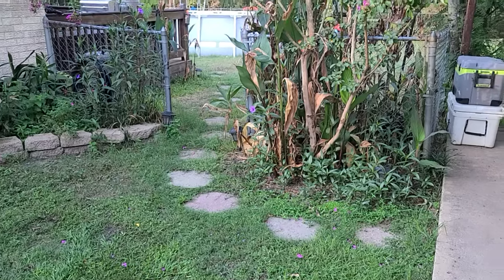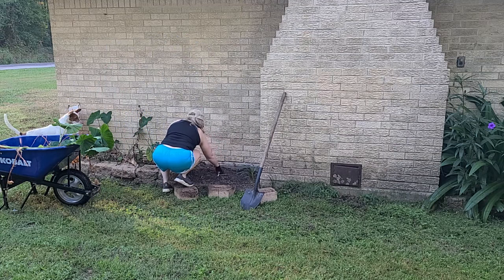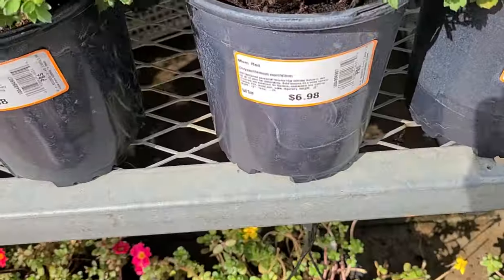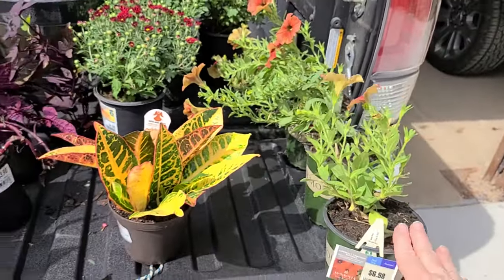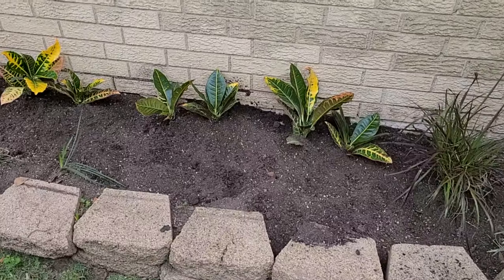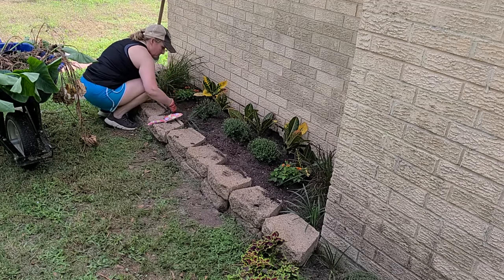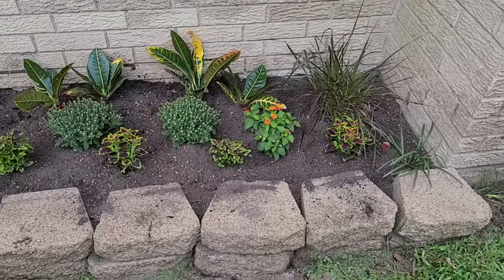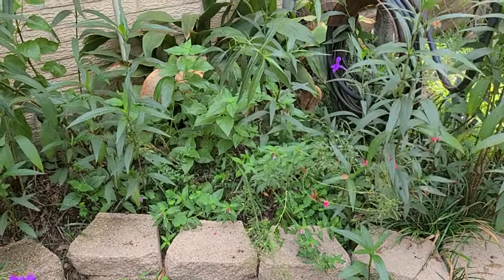Fall 2023 Flower Beds // Part 1 // Flower Bed Gardening For Beginners / Robin Lane Lowe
Hey, friends, today's video is all about planting my fall flower garden.  I have lots of flower beds in my yard and I so enjoy keeping them full of flowers. I've got the inside of my home ready for fall, now let's work on the outside.  I hope you guys enjoy this planting my fall flower garden video, part one.